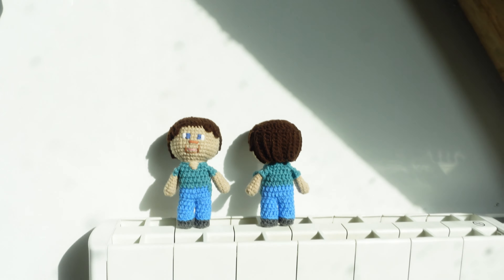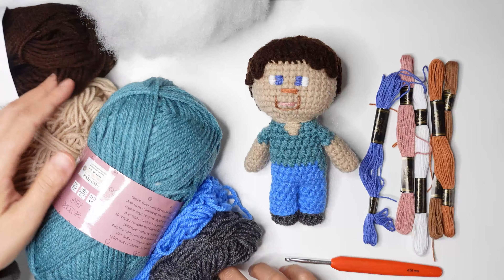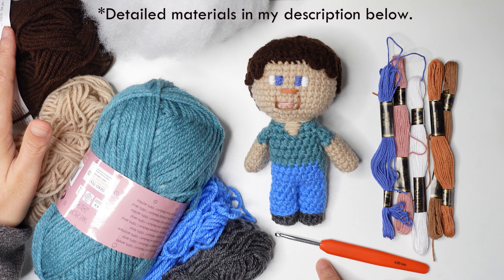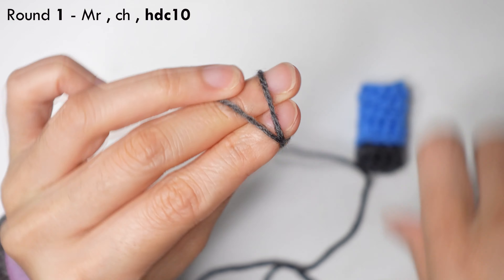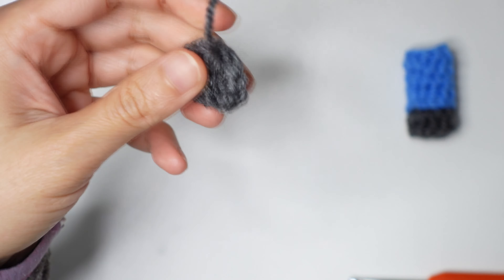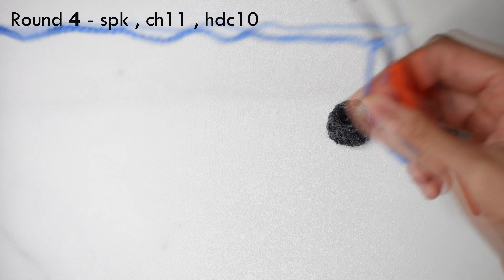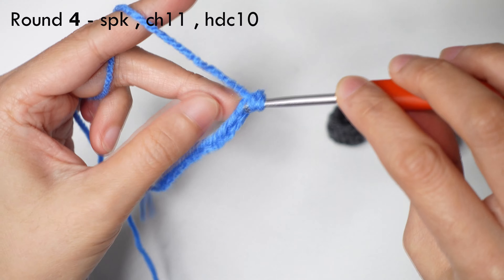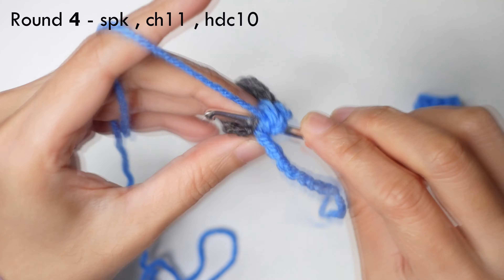How to crochet Steve Minecraft Amigurumi - Tutorial Step by step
Learn how to crochet Minecraft Steve Amigurumi in this step-by-step tutorial. This is in size 15cm tall you can make it fast and an easy pattern tutorial.

If you're a fan of Minecraft, then you need to check out this tutorial on how to crochet Steve Amigurumi!

🖍️Materials I used:
- 4.00mm crochet hook
- 80% Acrylic, 20% Polyamide - Pingouin pingo delice color (Camel, Marron,
  Green, Blue, Grey) - ( Embroidery yarn - blue, white, coffee, brown, pink)
- fiberfill
- glue loctite to glue the strands of hair
- Darning needle size for embroidery & one standard darning needle.
- scissor & stitch marker.

⌛Timestamps:
00:00 - intro
00:46 - how to crochet foot & legs amigurumi
09:01 - how to do an invisible join in crochet
16:37 - how to crochet the arm & hands in amigurumi
24:41 - how to crochet the head in amigurumi
30:45 - how to create the collar in Amigurumi
32:27 - how to crochet the hair of amigurumi
39:54 - how to place the hair on the head of amigurumi
43:45 - how to embroider the eyes, nose & mouth of an amigurumi doll

📔📔📔My written PDF pattern is available: 📔📔📔